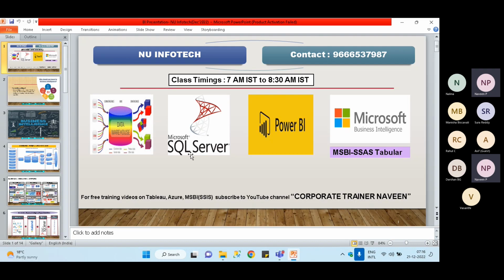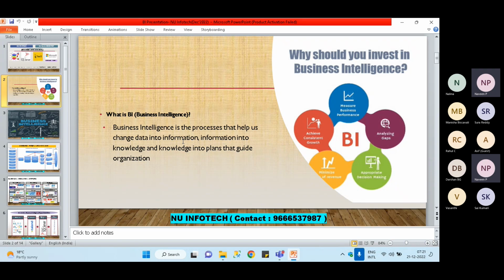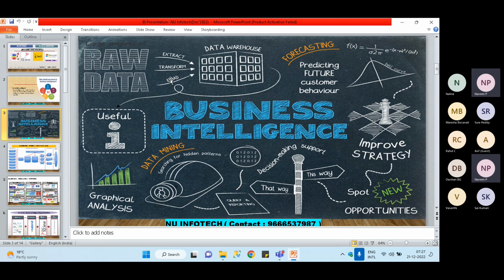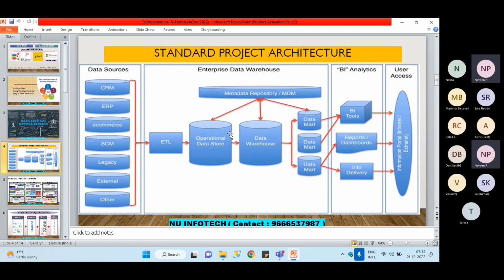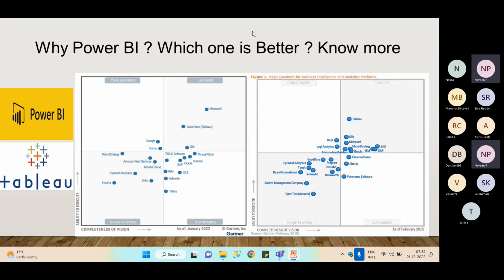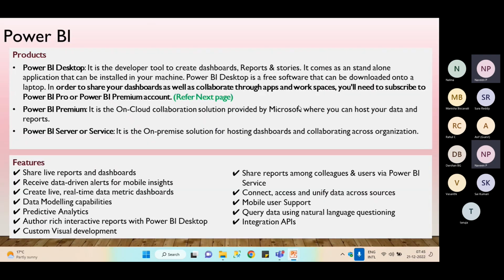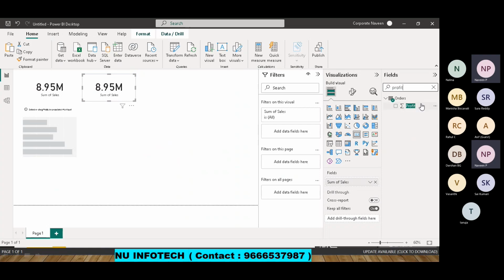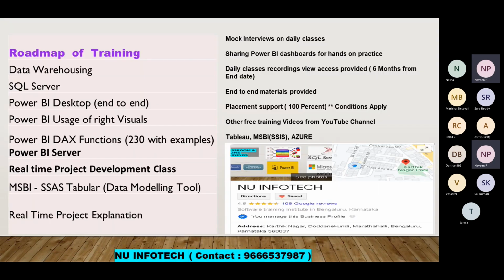T29 21 DEC POWER BI OVERVIEW SESSION DEMO NUINFOTECH 9666537987